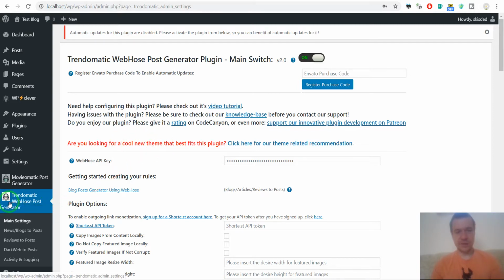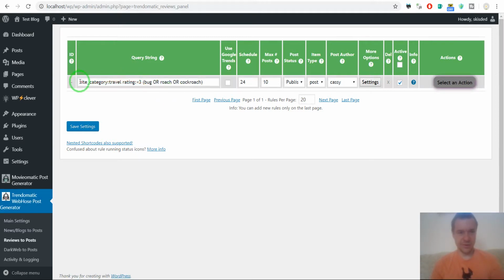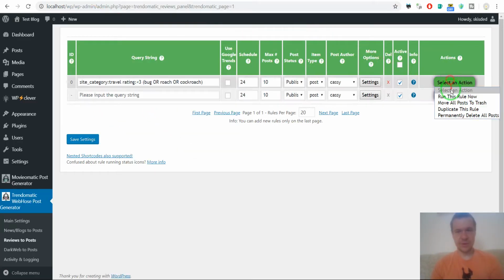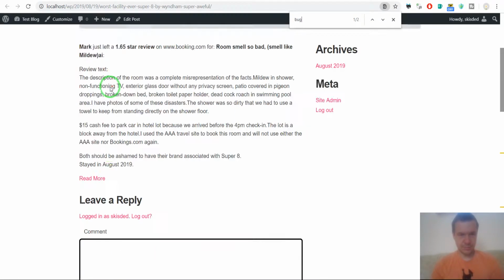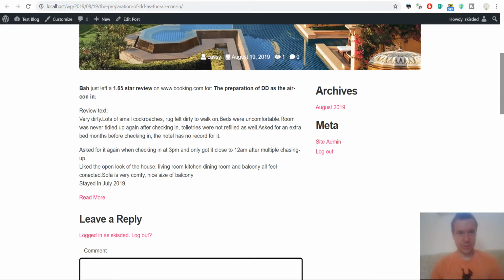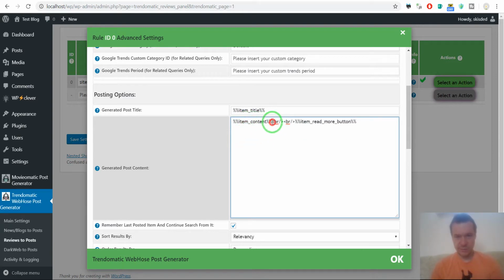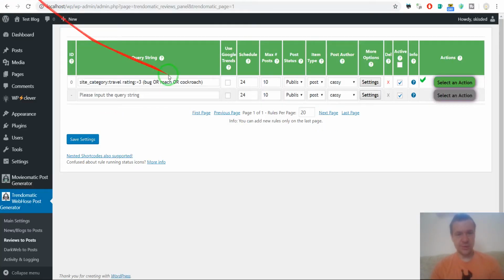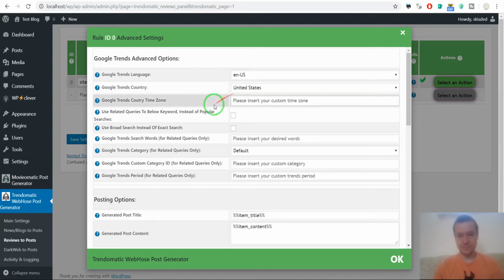How to search and import negative hotel reviews on a specific subject (example: bug, roach)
This video will show you a tutorial on how to import negative hotel reviews on a specific subject, like bugs, roaches or cockroaches for example.

The plugin that is used in the video is called Trendomatic, and can be found

▶JOIN?  Become a of my website today to enjoy premium tutorials and content,

▶SOCIALS!

Szabi - CodeRevolution.